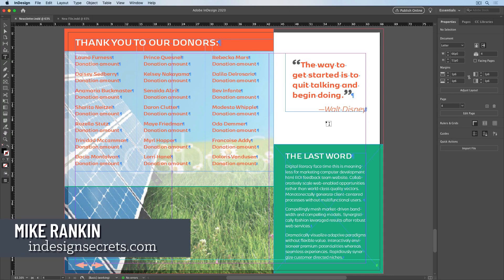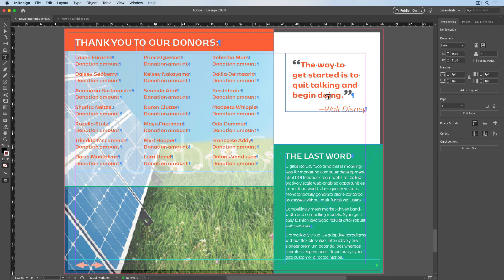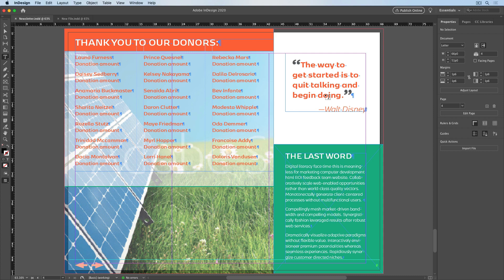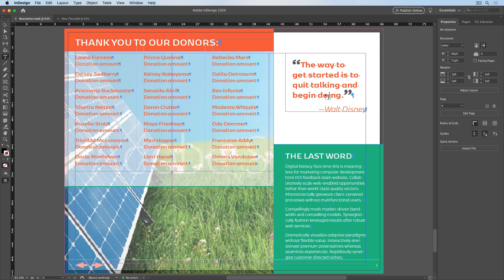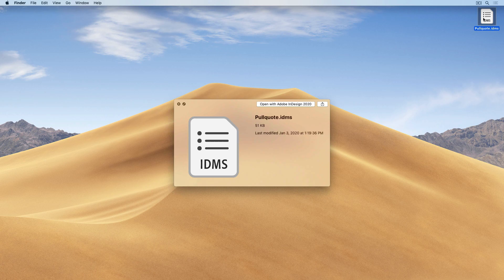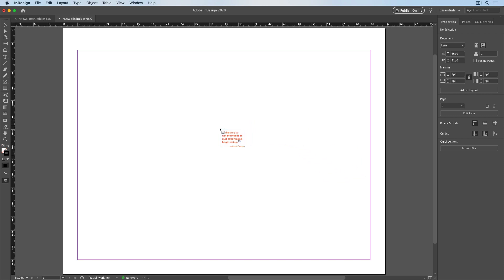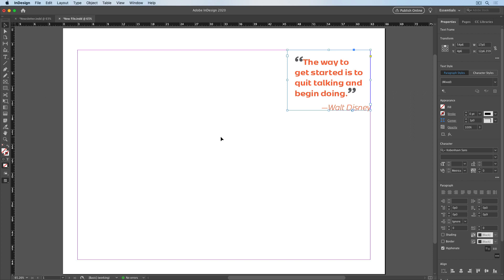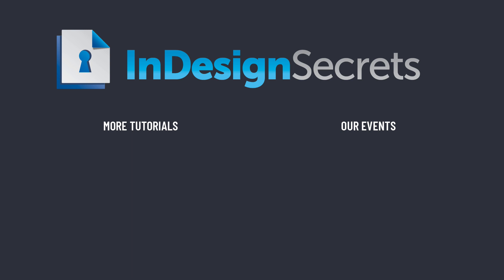InDesign How-To: Work With Snippets (Video Tutorial)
In this video, Mike Rankin demos InDesign snippets and shows off how to save and import them. Snippets are a great way to re-use InDesign elements, or to share those elements with others without having to rebuild anything.